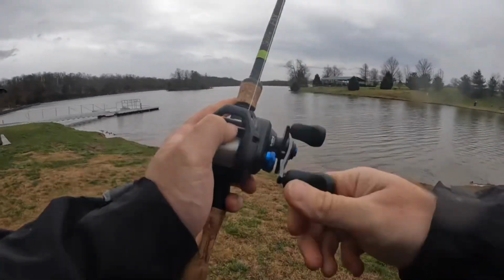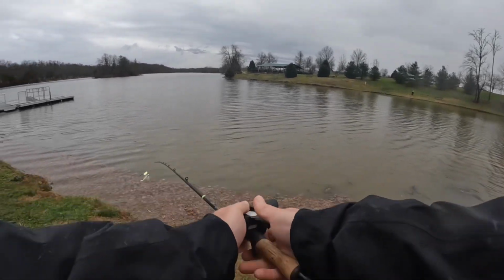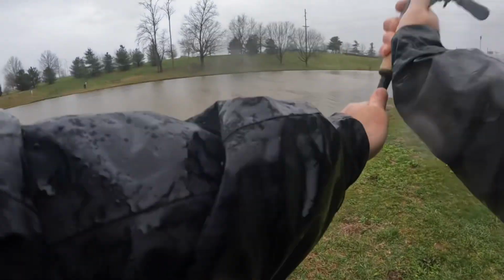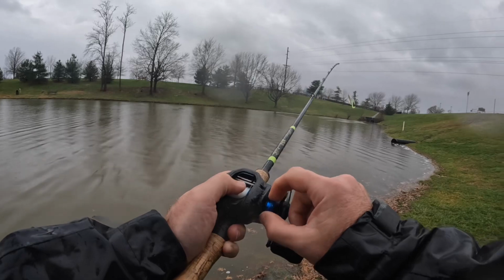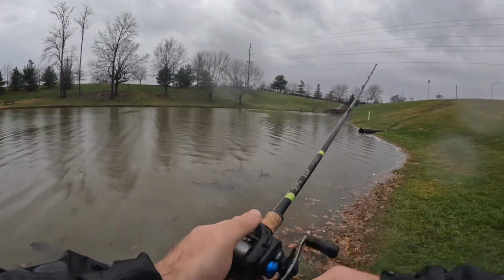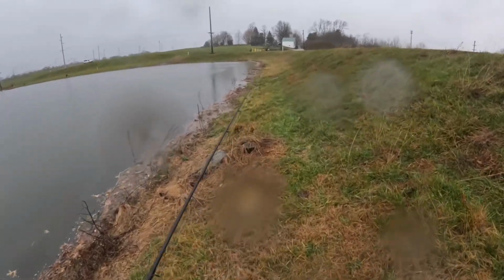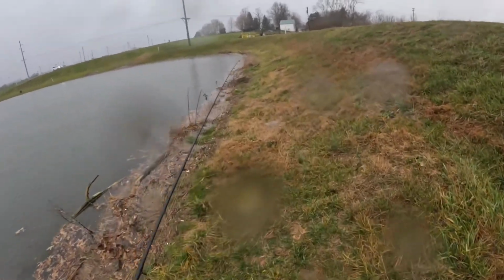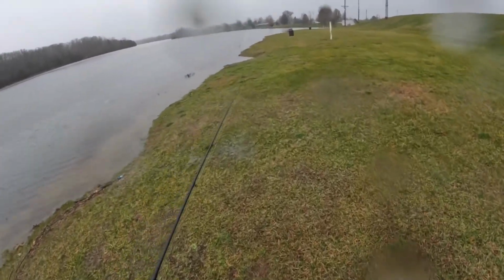Using a spinnerbait to learn to use a baitcaster .